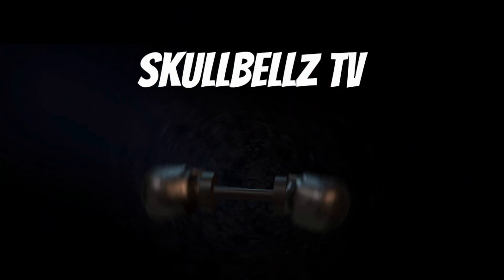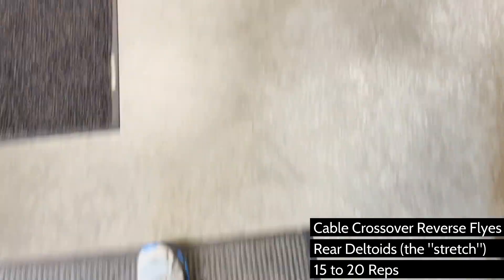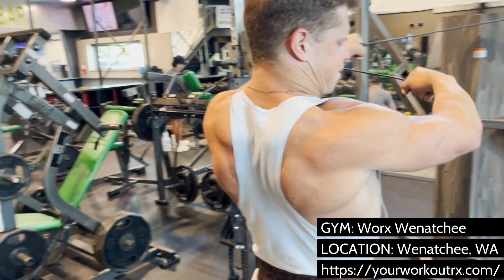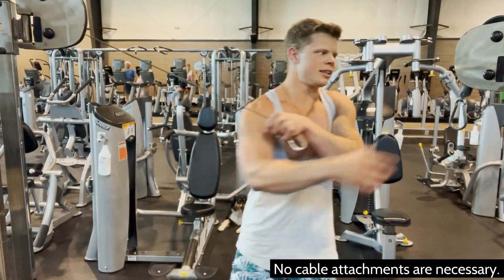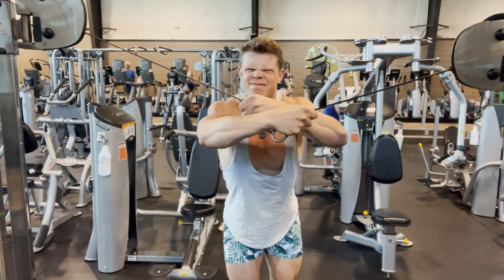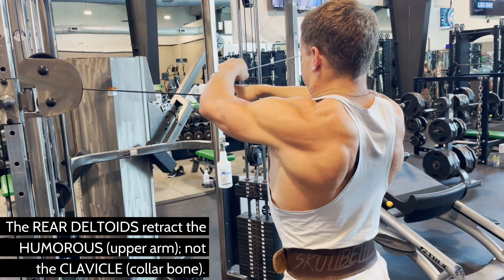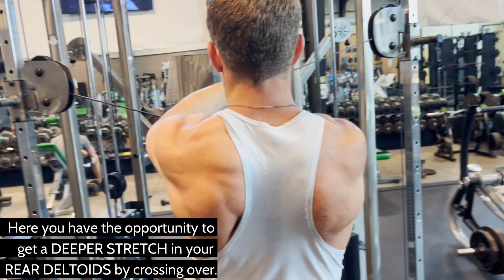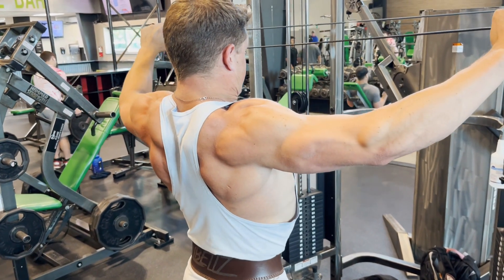Sculpt 3D Deltoids with the Cable Crossover Machine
GYM: Worx Wenatchee
LOCATION: Wenatchee, WA

Unsure of your form / Self-conscious about whether you’re doing it right?
DM Colt @coltmilton or Taylor @taylorleamilton we’ll offer suggestions and constructive criticism :-)